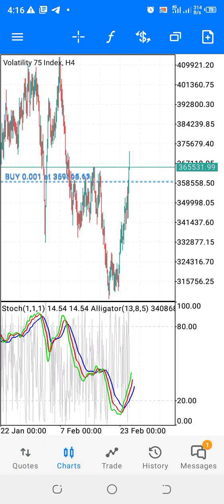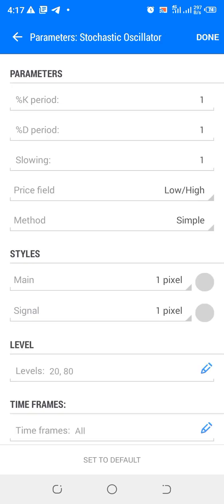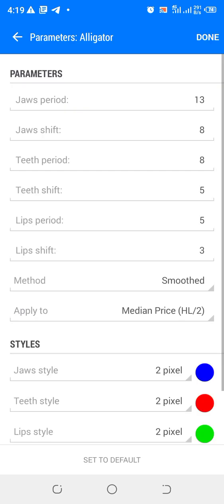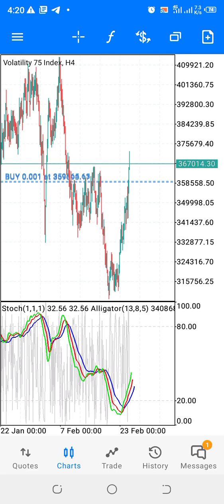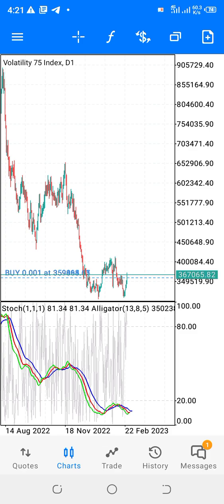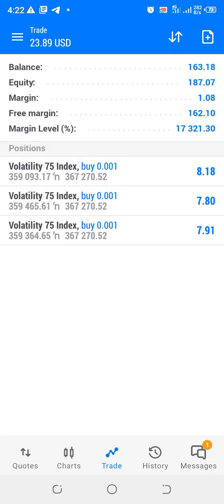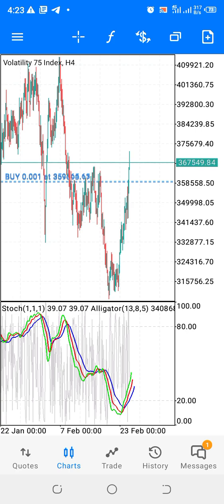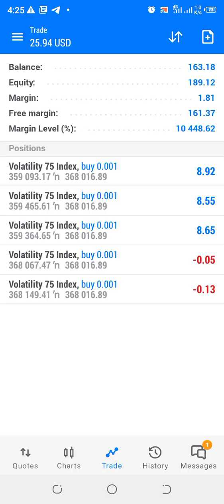Perfect V75 strategy 🔥🔥. No loss 😍..